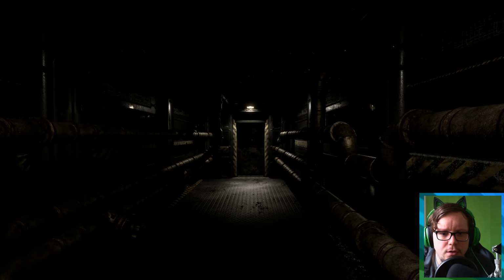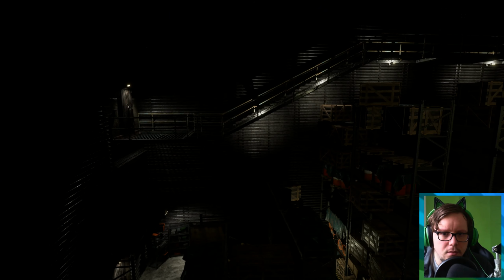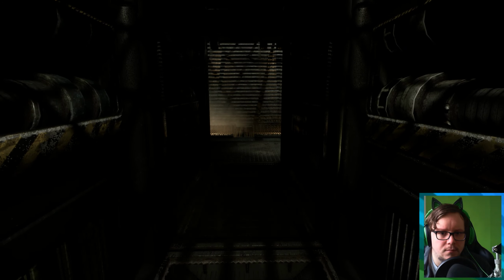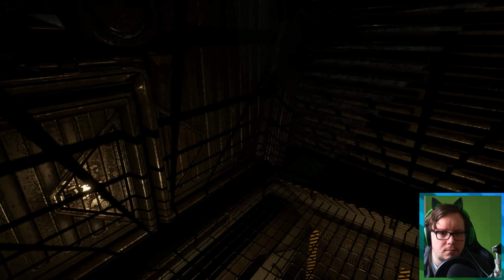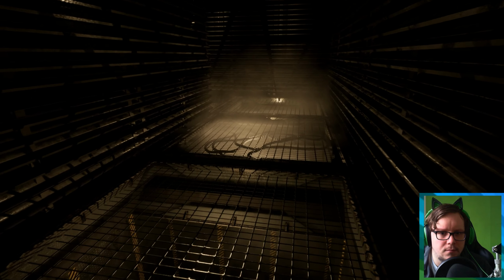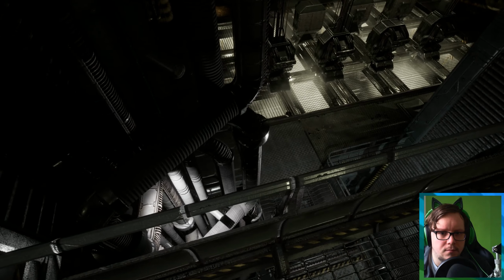Adam - Lost Memories [Part 2 Complete]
UPDATED VERSION WITH OVER 50 BUGS REMOVED!

Based on a true story.
Fear in real life are not from zombies that wanted to eat your brain, or the ghost that came back from the after-life, to open your fridge door while you sleep.

The true fear is when you cries in the corner at your small room for a bit of food and water.
When you are constantly shamed, terrorised and humiliated for years, and can't see the end of it.

This game was created because Adam wanted to show people what it feels like for a child who grew up in a family that's falling apart.

Back then, the only thing he had was a book.
When he reads it again and again, sometimes it feels like he's inside there, in a different place. For Adam, that was an escape from reality.

This game is builds up an unforgettable and unique atmosphere from the beginning, this is not a walking simulator, and this game is not containing any jump-scares.
You play as a mentally ill person who suffers from panic disorders.
You play as Adam...

Watch us on DLive

Use code Lord-Xyrone in Fortnite item shop to
support us! Thank you!